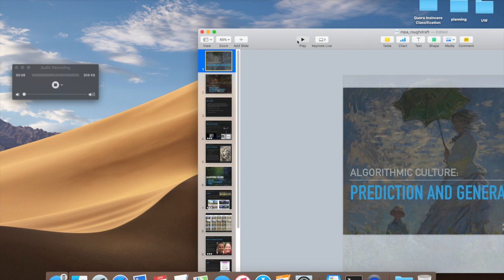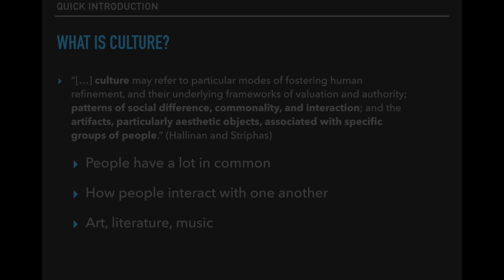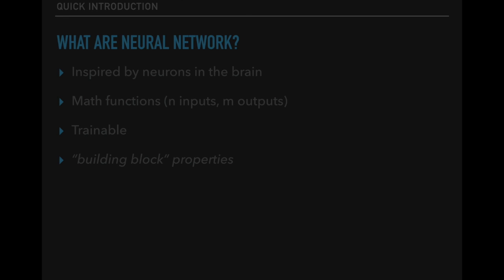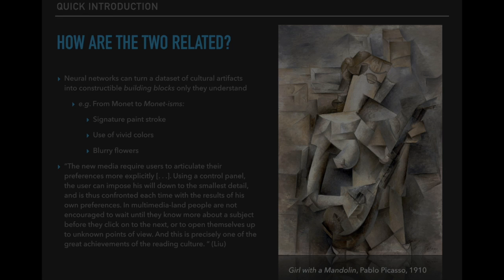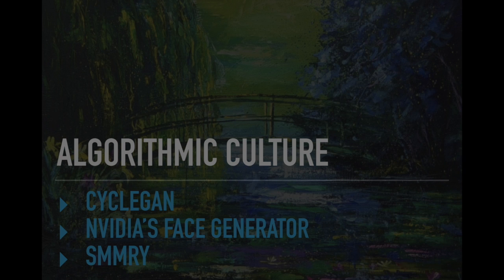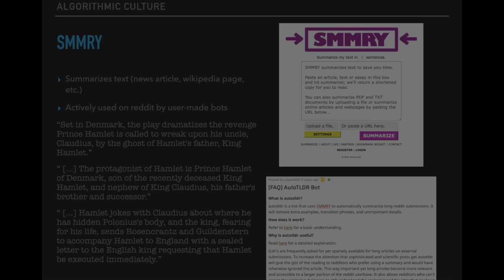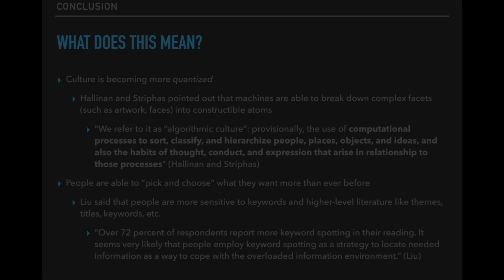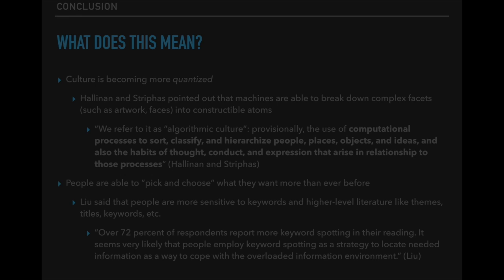english182_map1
my submission for the major assignment project 1 for english 182